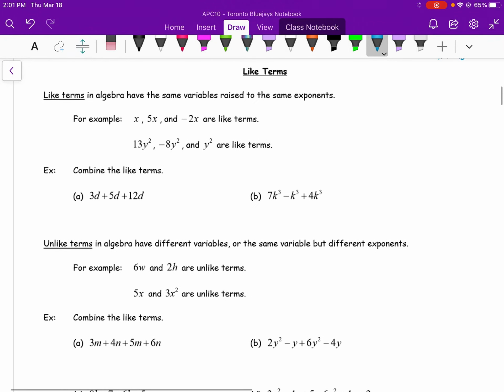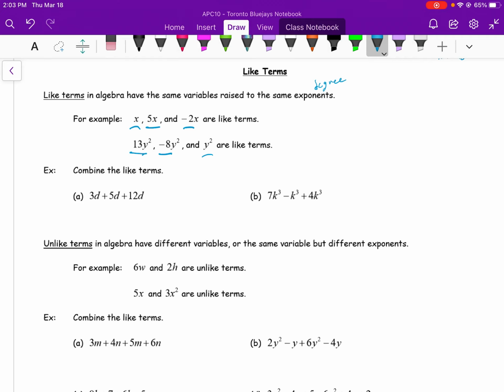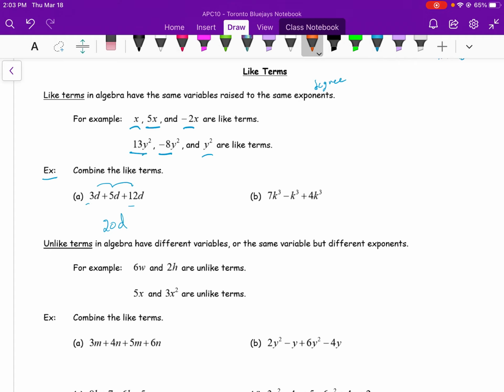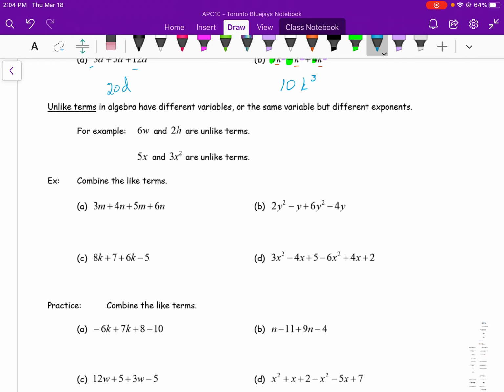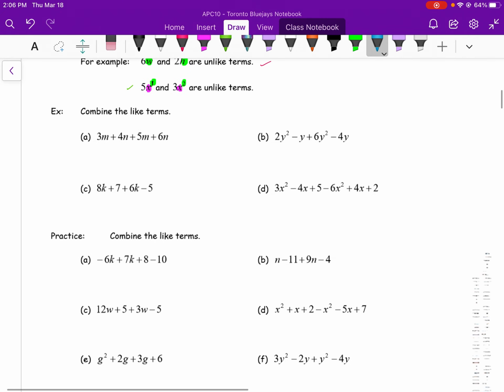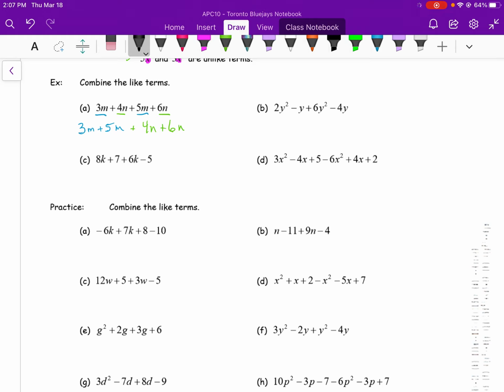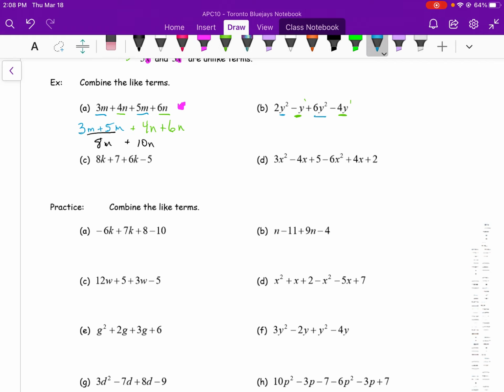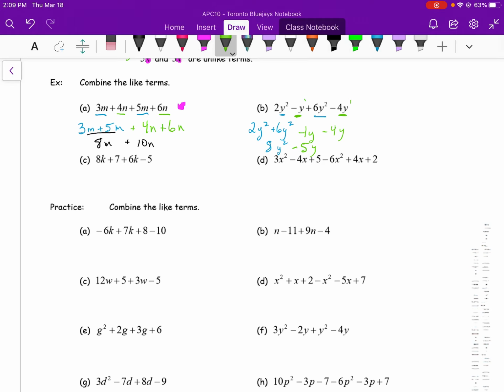APC10 4.1a Polynomials-Like Terms